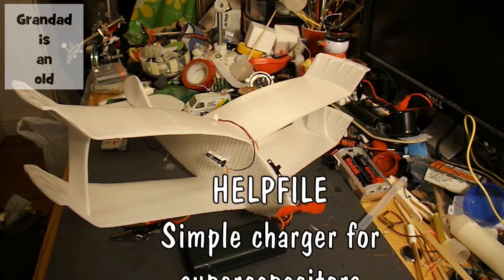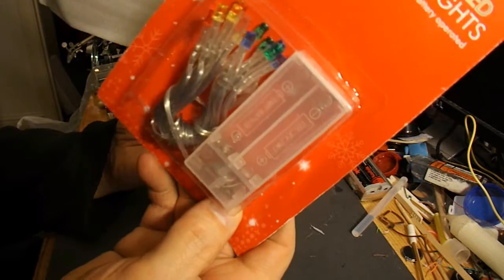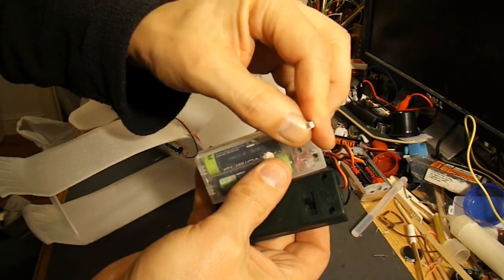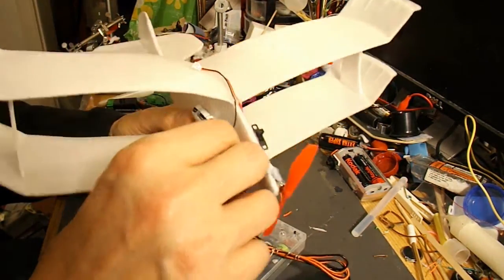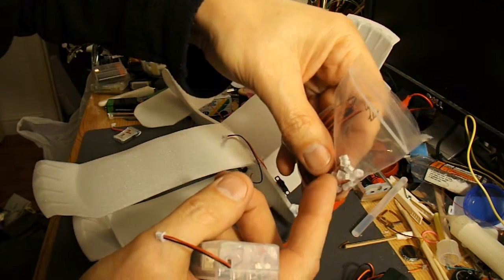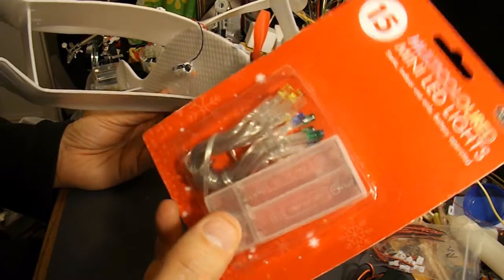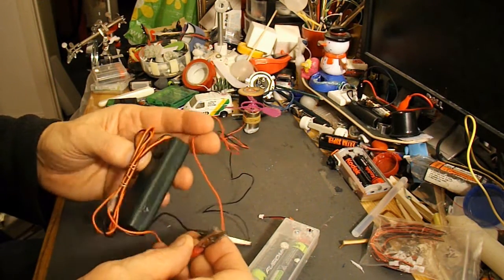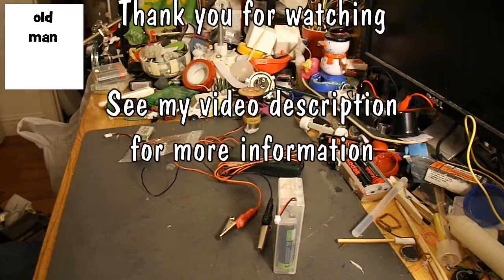Helpfile - Simple Supercapacitor charger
A week ago Sahan Methmal asked "Can you make a video on your super capacitor charger?" and I made a help file, but for some reason I forgot to upload it. I have just found it again because Chop Creations just asked a similar question "I was wondering how you charged that 5F 2.7V super capacitor that you used to make your electric jet plane" and I knew I had done the video but could not find it on YouTube. So apologies to Sahan for this being a week late !! I have noticed that the Basic Power Up kit uses 3 AA batteries in their charger.

There are people who have built chargers that they can accurately measure what they have put into the supercap, but for my purposes I generally provide power and listen to the motor speed increasing, when the motor speed levels out I know there is no more power going into the capacitor and it is just going direct to the motor, so it is time to launch. If you want to pre-charge it and have an on/off switch then you really need a different approach. Sonex413 did a good video on the subject

I considered buying supercapacitors from eBay but was a little wary over what I might actually receive and I wanted it quick so I went to my nearest Maplins and bought them over the counter. I had no idea what size to buy so I just looked at them and decided they looked about the right physical size and weight. I would suggest googling them for a bit more info before buying any. They seem to vary in price dramatically. I bought 2 and they were about £1.59 each.
The supercapacitors I used came from Maplin Electronics
Here's an eBay link for a 2.7v 10F supercapacitor I bought that cost me £5.66 for 2

and this should work and you can buy in US too

I didn't use this brand of supercapacitor but the PDF may be useful to somebody